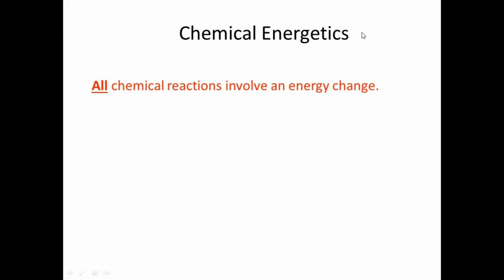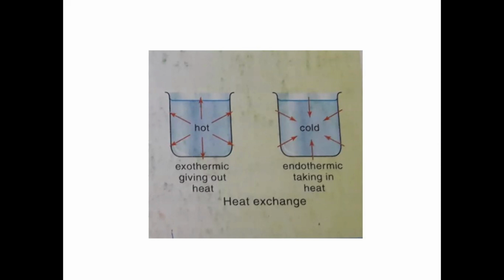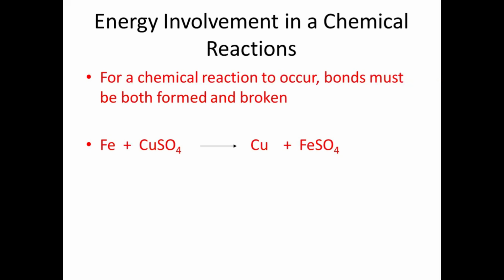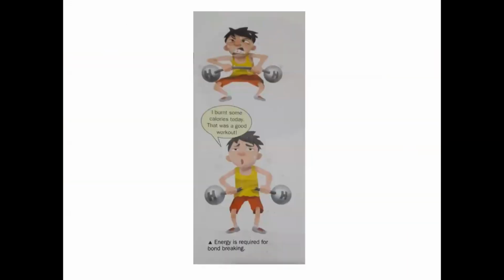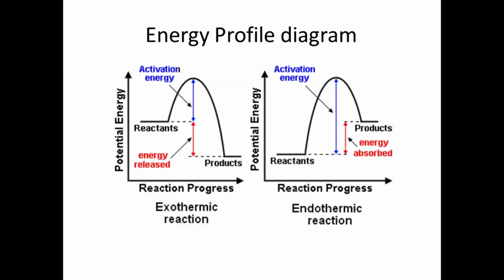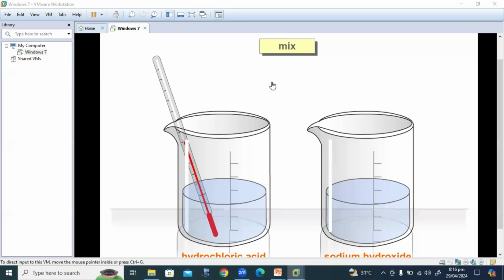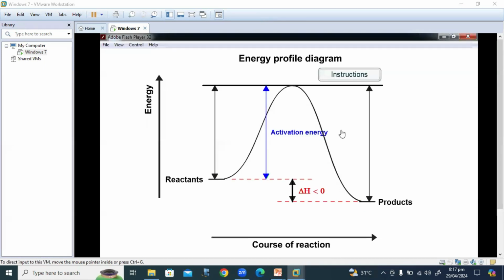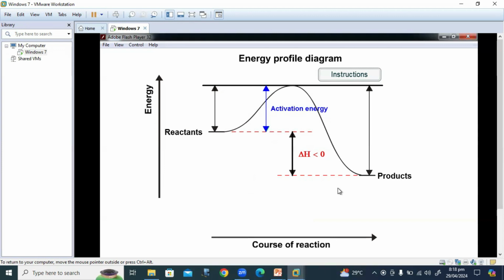Chemistry-O level-Chemical Energetics lesson 1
It comprises exothermic and endothermic explanation and definitions in terms of bond making and breaking, examples and energy profile diagrams